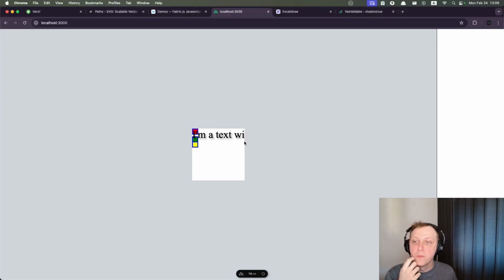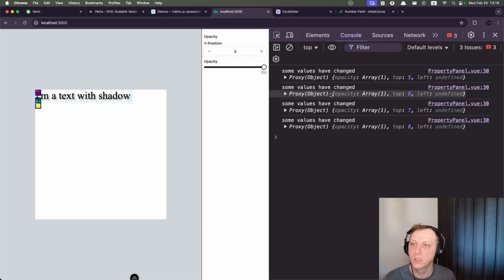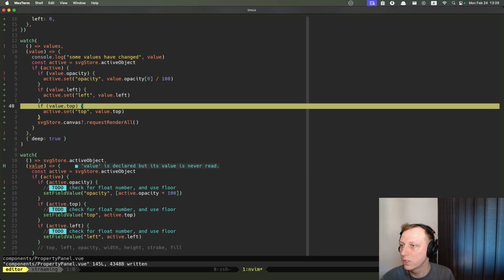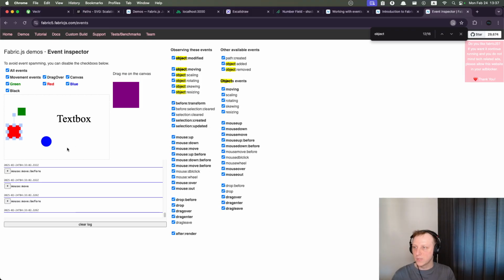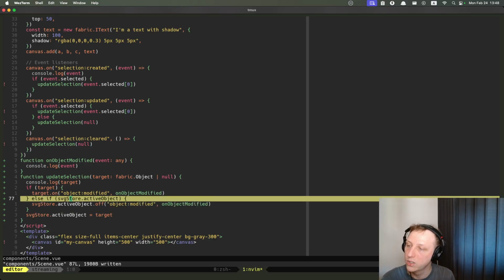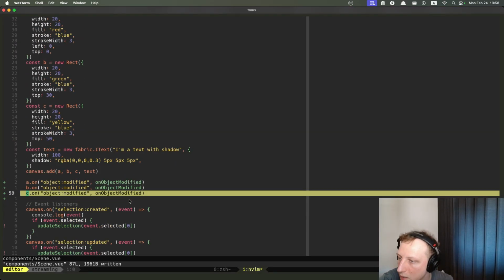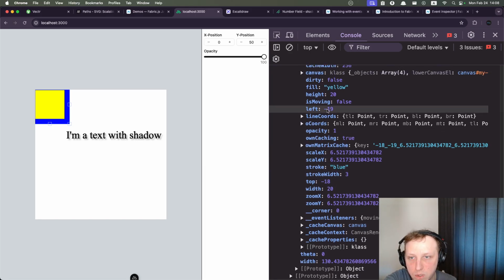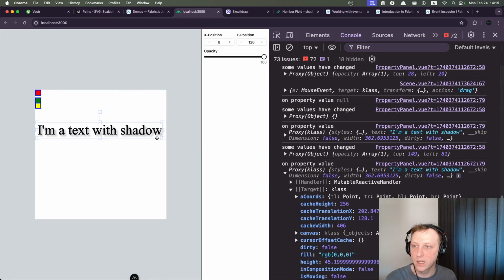Connecting Canvas Events - SVG Editor with FabricJS